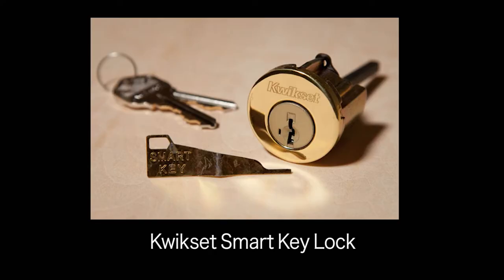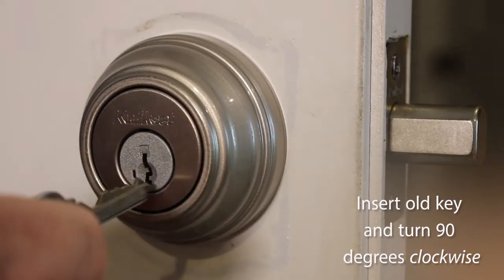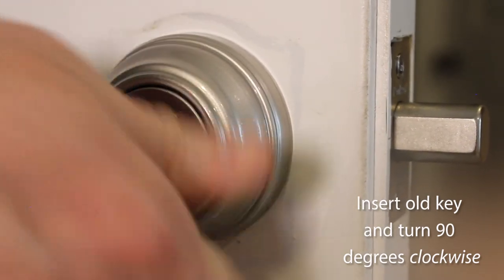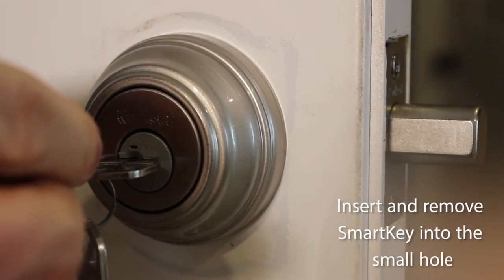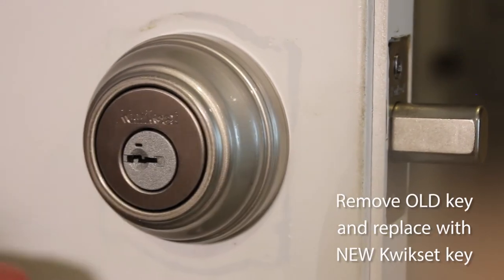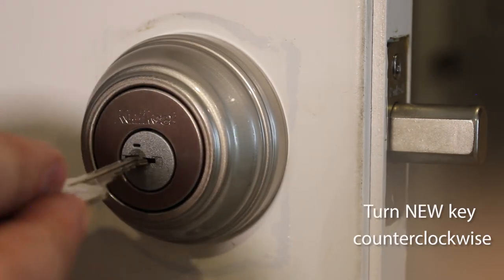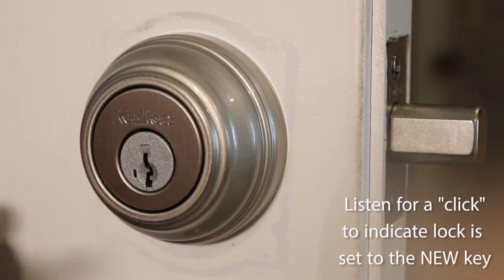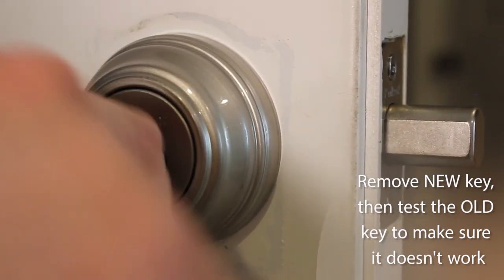How to Rekey Your Locks Using SMART KEY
Jim Roy of LuxManor Real Estate explains how to rekey your home's locks using Kwikset Smart Key technology, so all your locks use the same key.

Jim Roy
Principal Broker, Licensed in DC, MD and VA
LuxManor Real Estate
7315 Wisconsin Ave. Suite 110W